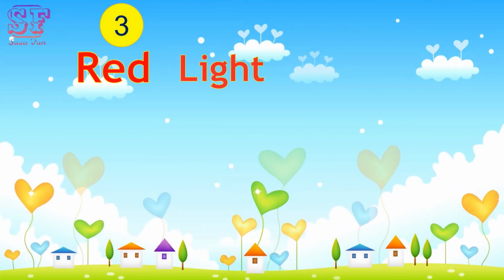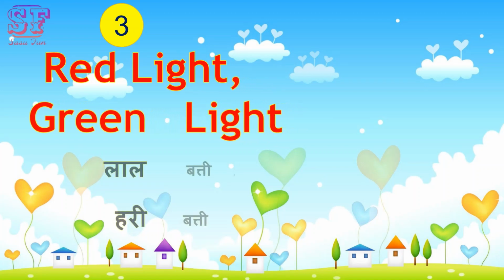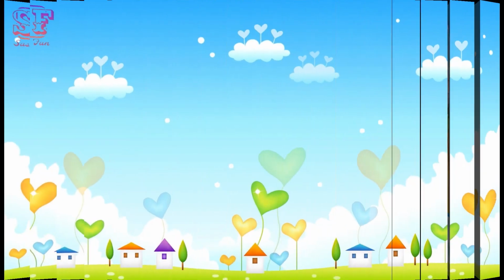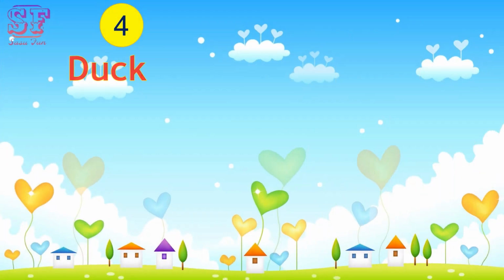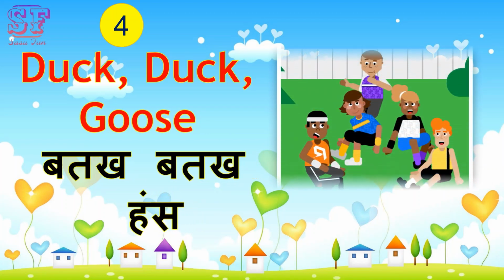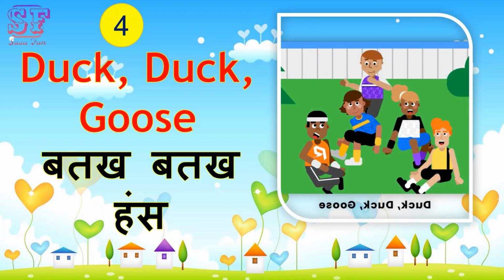Top 10 Outdoor Games for Kids | fun games for school students | outdoor game name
In this video, we'll introduce you to some fun and exciting outdoor games that are perfect for kids of all ages. From classic favorites like Red Rover and Capture the Flag to newer games like Gaga Ball and Sprout Ball, we'll show you how to play each game and provide some tips for making them even more fun. Whether you're looking for ideas for your child's next birthday party or just want to get your kids off the couch and outside for some fresh air and exercise, this video has got you covered. So grab your friends and let's get started!

💥Thanks for being in our YouTube channel!

👉Topics covered in this video:
outdoor games for kids
fun games for school students
primary school games
balloon games for kids
recreation games for students
outdoor activities for kids
cooperative games physical education
physical games for students
physical education games for kindergarten
outdoor game 10 line
outdoor game name